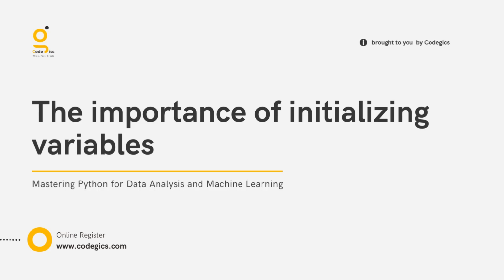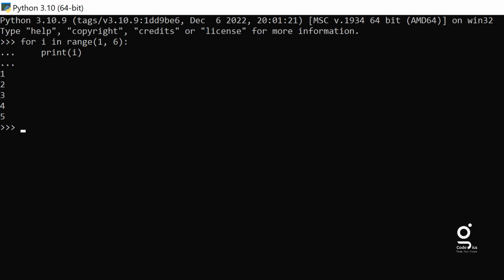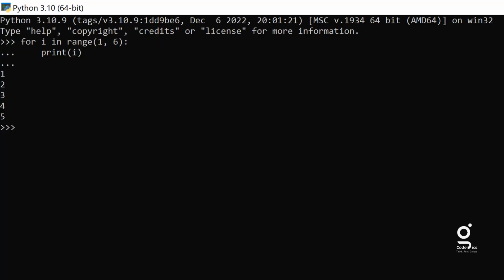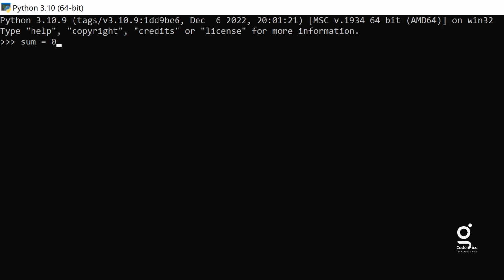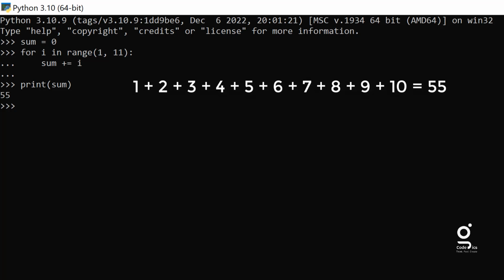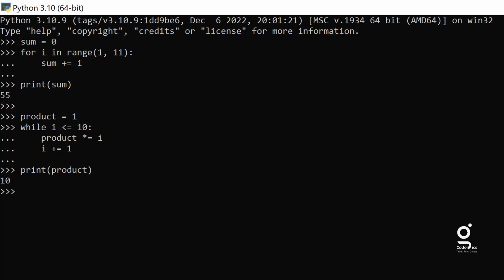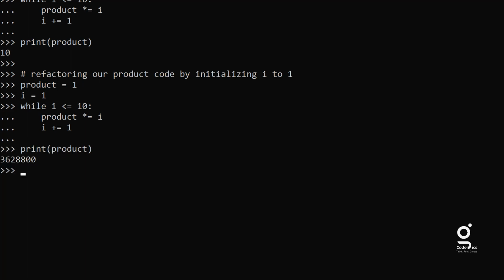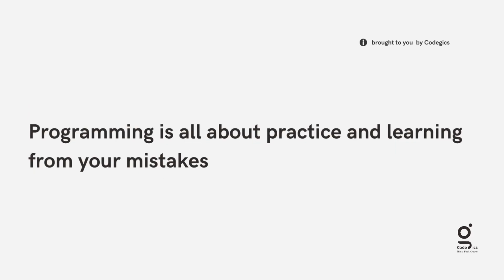Module 3: The importance of initializing variables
Welcome to this Python course where you will learn the importance of initializing variables in programming.

In this video, we cover common mistakes people make while writing loops and forgetting to initialize variables with the right value. By the end of this course, you will understand why initializing variables matters in Python and how to avoid unexpected results in your code.